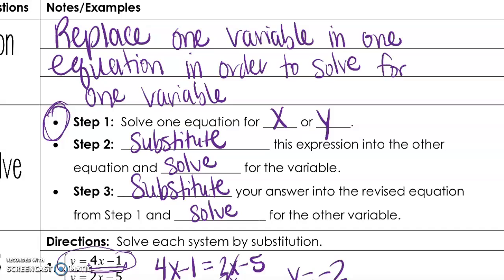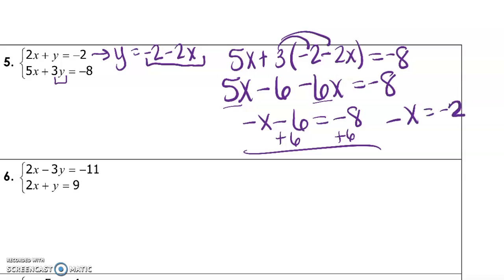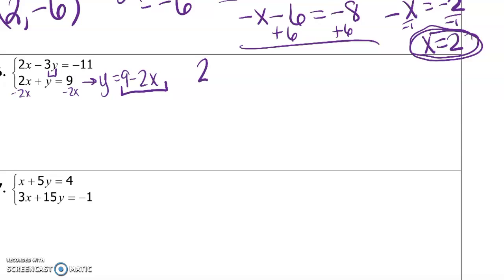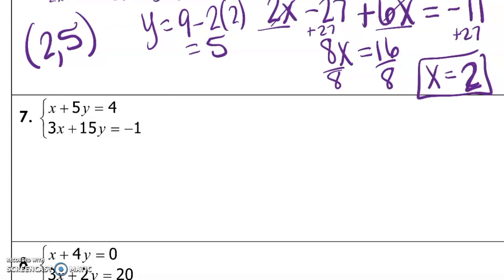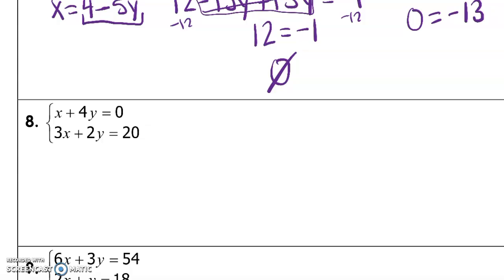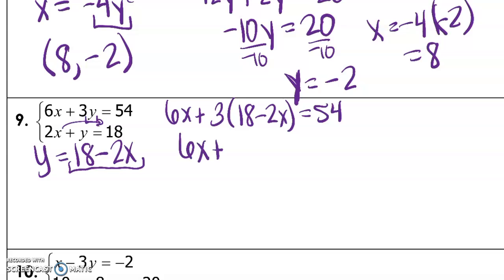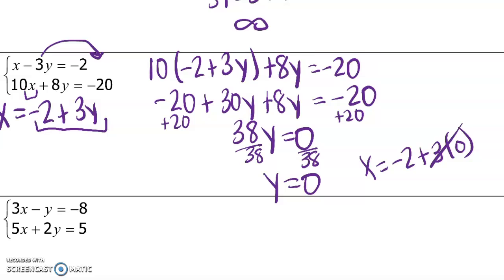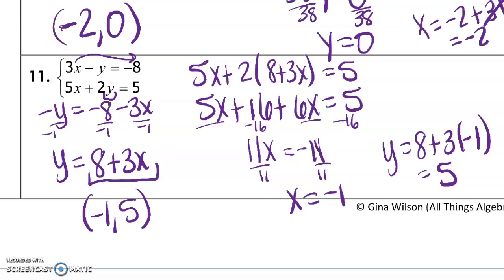Page 5-4 Notes (Alg)